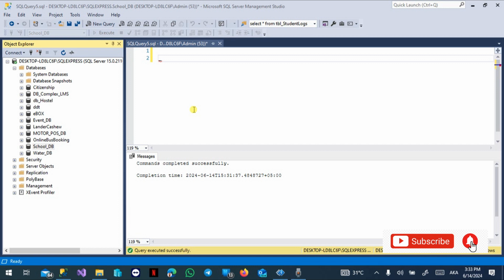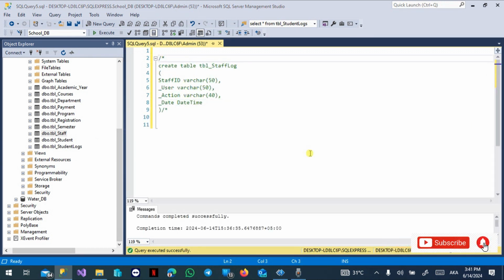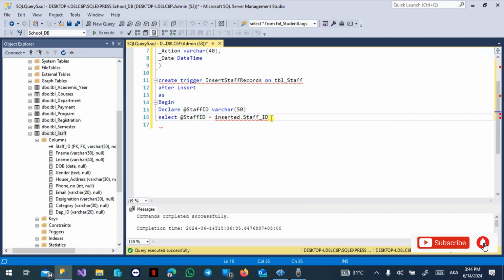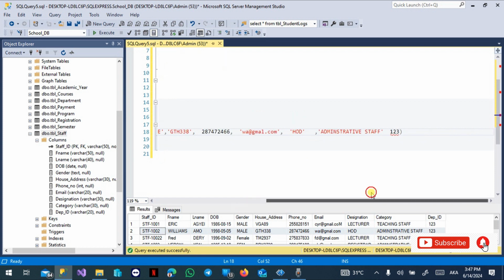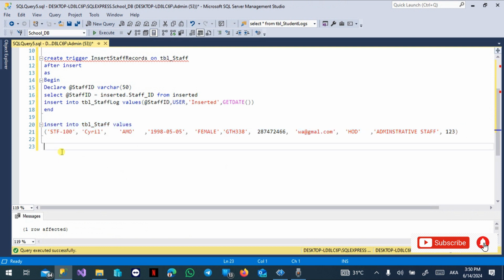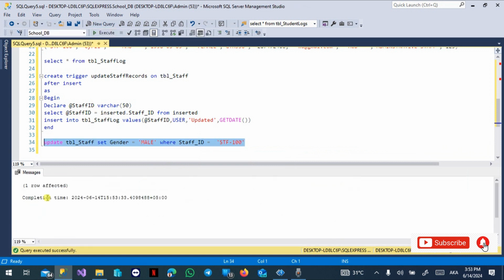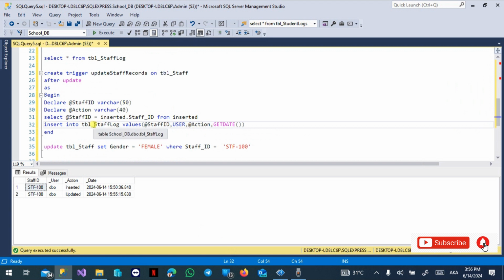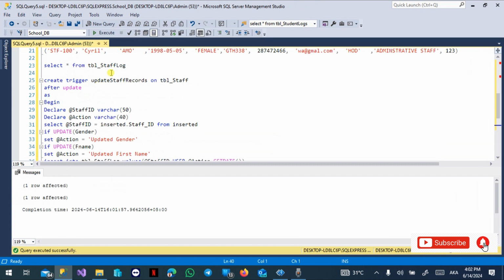SQL Server Insert, Update and Delete Triggers.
How to create SQL triggers for Data manipulation languages (DML) in sql server